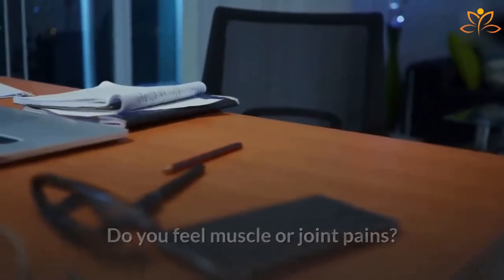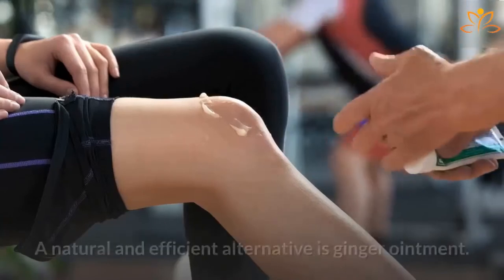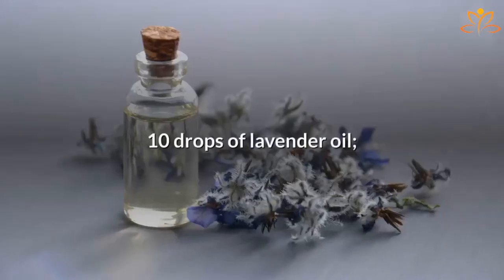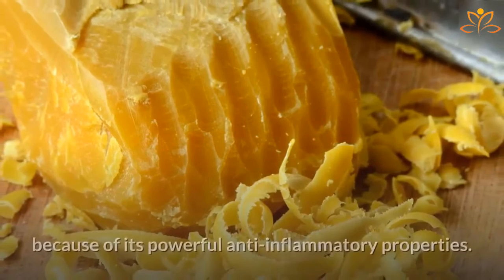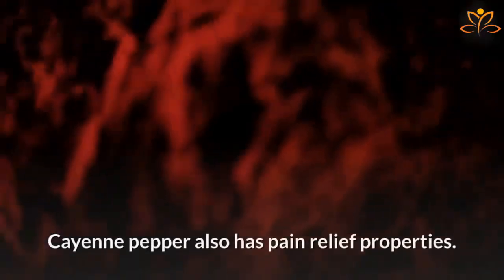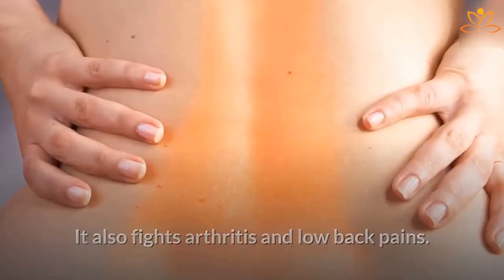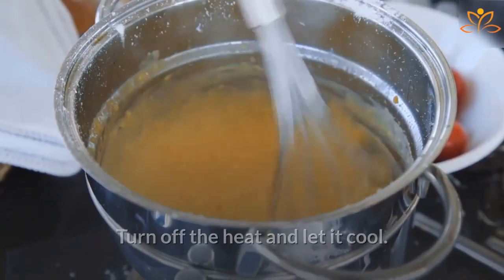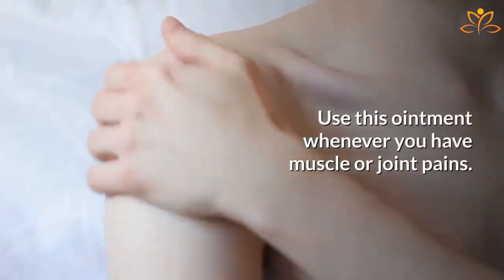A Quick & Easy Way To PAIN Relief - quick lower back pain relief with 3 easy steps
✅ Melt Away Stubborn Fat Fast!

A Quick & Easy Way To PAIN Relief - the second way to relieve pain is to use far-infrared heat.
muscle soreness (doms): 5 best ways to relieve muscle pain fast!
 Rowe shows how to get quick lower back pain relief with three easy steps...

***RECOMMENDED PRODUCTS***
Watch Complete Video Presentation:

Never miss a daily video about Healthy Living and empowerment.

***OTHER TOOLS***
Aminutesale

A Quick & Easy Way To PAIN Relief